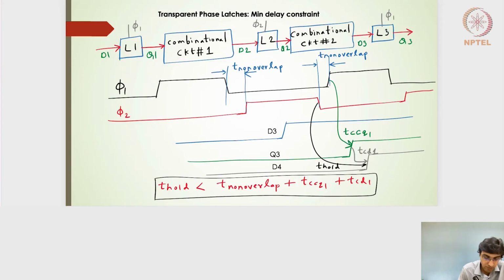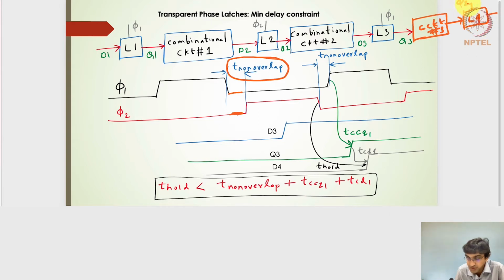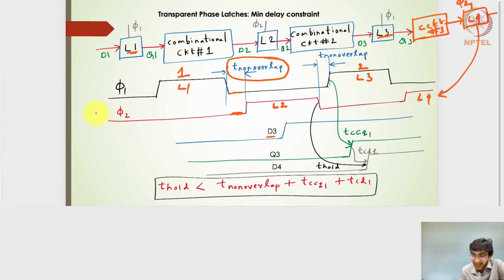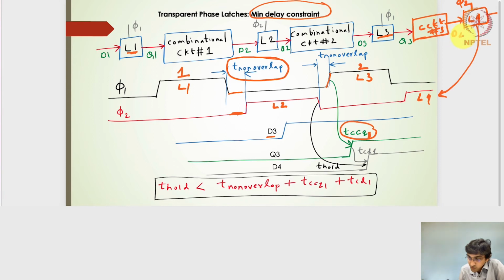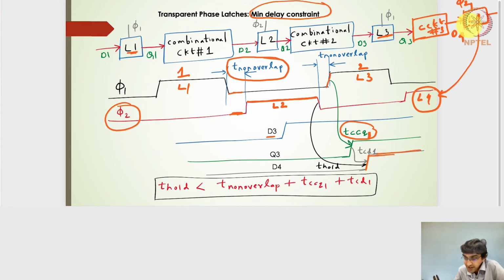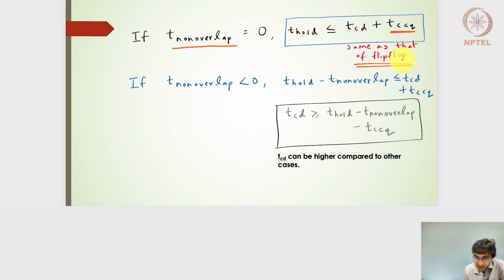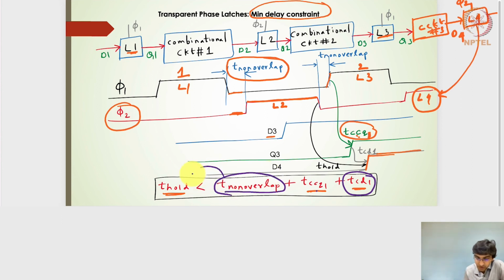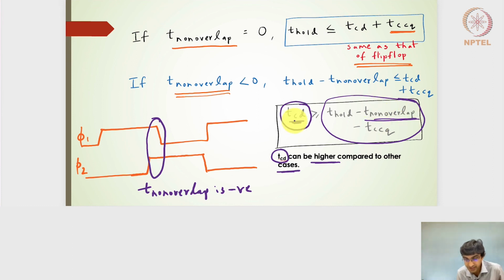11.4 - Static Timing Analysis - Part2.1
11.4 - Static Timing Analysis - Part2.1
The lecture establishes minimum delay constraint for transparent latch designs utilized in the computational datapath subsytem design. minimum delay constraint, hold time failure, hold time, transparent latches, latch, contamination clock to Q. contamination delay, non-overlap time.